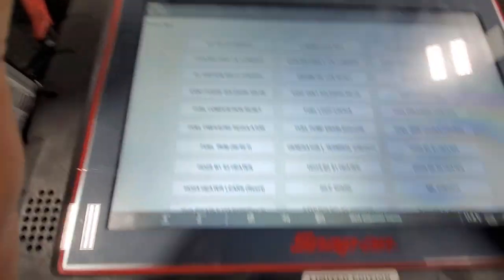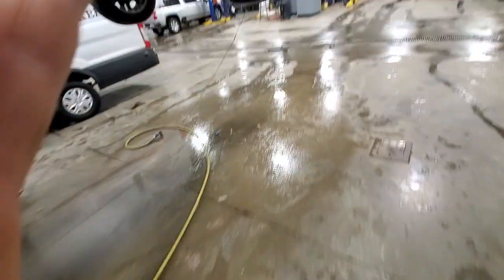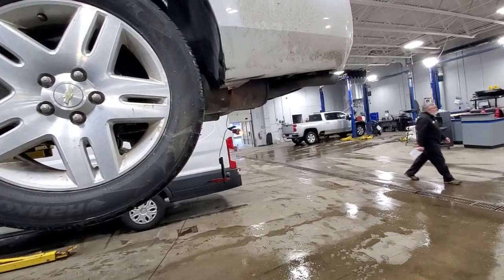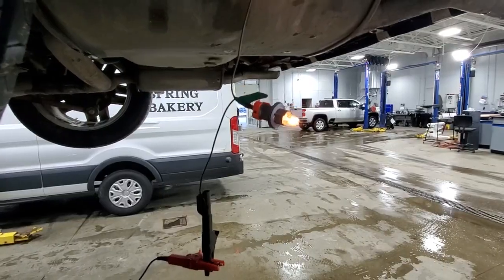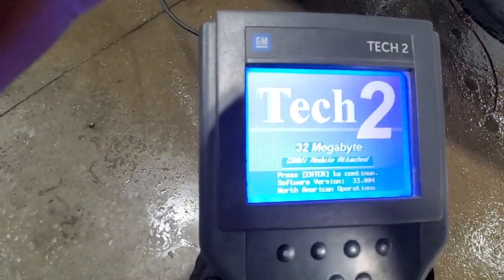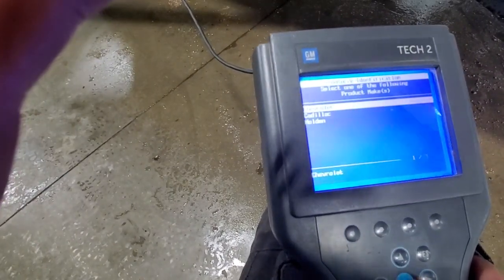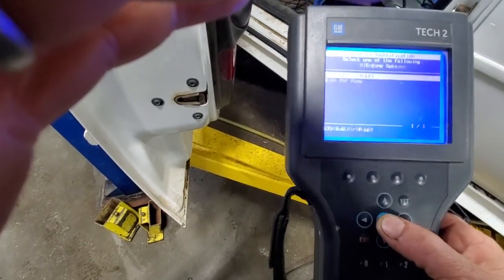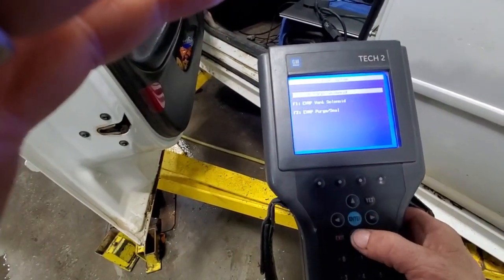"It's things like this that make our job even more confusing"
A farm vehicle with a completely plugged up EVAP Charcoal Canister that kept flagging a MIL: P0446 for the EVAP Vent Control Solenoid Circuit Performance, with a long crank time, and hard to fuel condition.

Also, this took out the EVAP Purge Solenoid Valve - from too much Fuel Tank pressure with nowhere else to go; which was flooding the engine through the Intake Manifold and causing a long crank time on cold startups.

Happy New Years viewers!

The views expressed on "Pauly's Auto" are exclusively my own, but inspired by my experience.  Please keep in mind, I do not represent any vendors, manufacturers, or shops and I base all thoughts and convictions on past, present, and future experiences.